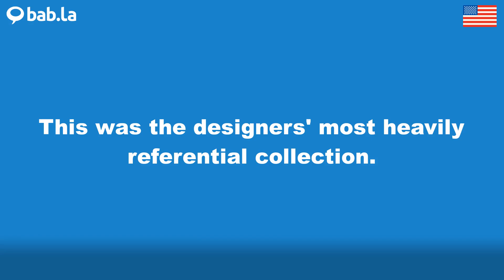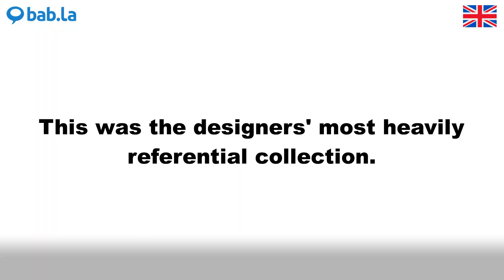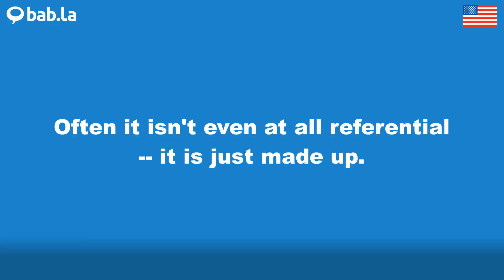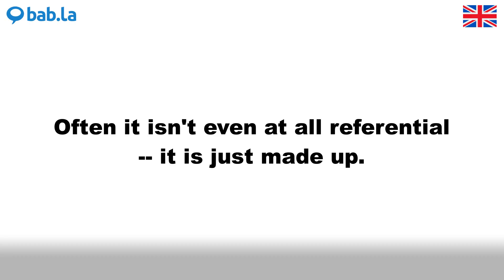REFERENTIAL pronunciation | Improve your language with bab.la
Improve your spoken English by listening to REFERENTIAL pronounced by different speakers – and in example sentences too. Learn and love languages with bab.la.